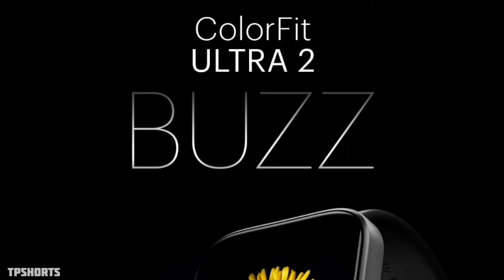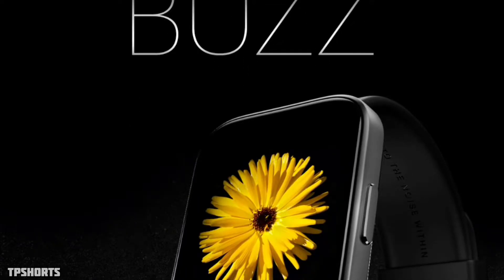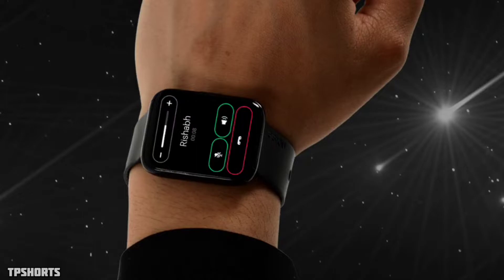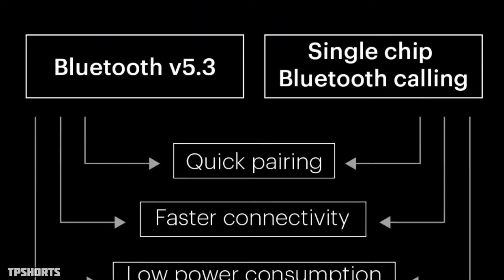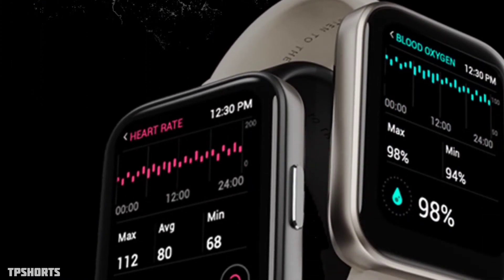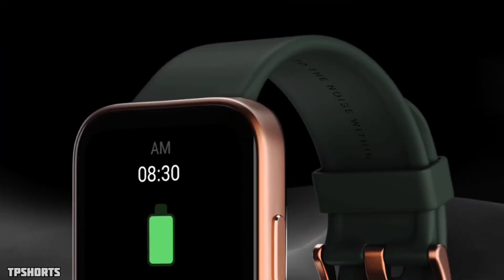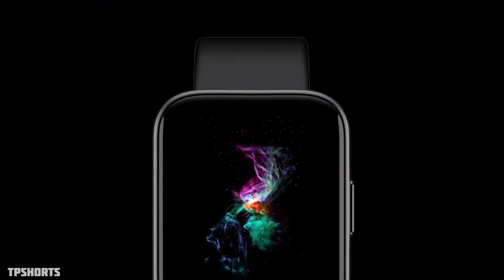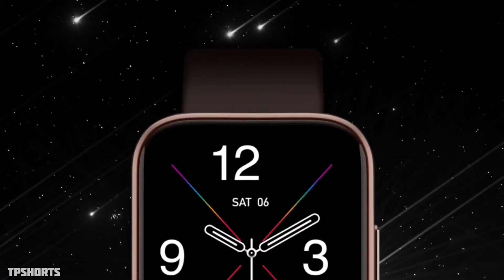Colorfit ultra 2 buzz • 3999 only 😍 amoled display watch with calling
Guys aaj hum karnge shortpreview best calling watch ka jo ki new features ke sath aati hai so watch the video till end for final conclusion. lets start

8.

Crossbeats ignite s4 🔥 - 5% Instant discount extra on all crossbeats products check here official

😍BEST SMARTWATCHES IN EVERY BUDGET